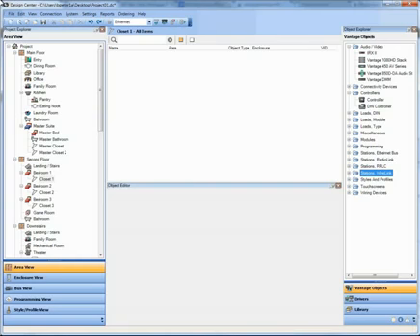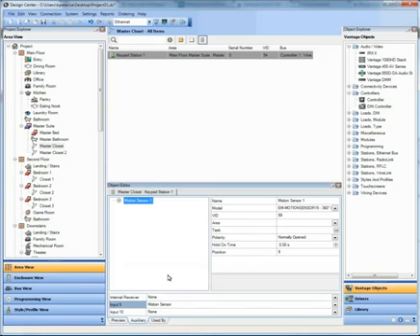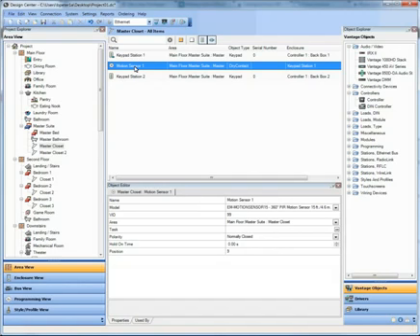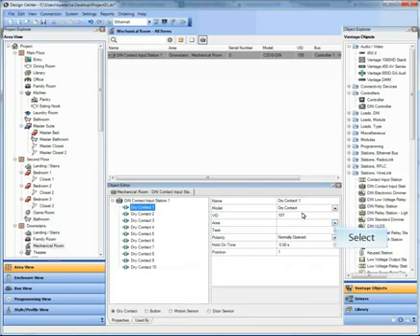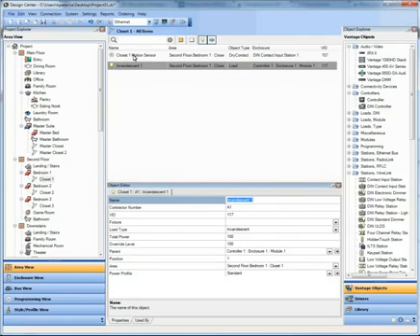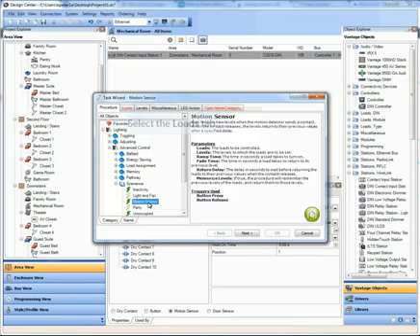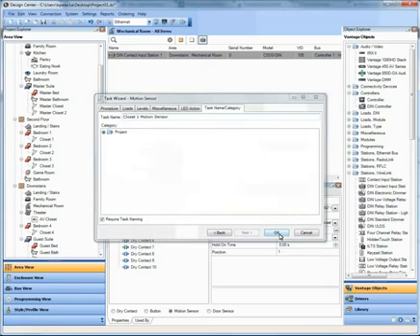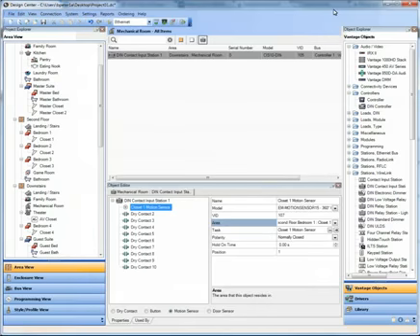Vantage Design Center 3.0 Sensors.mp4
Integrating sensors and intelligent programming is nothing new for Vantage projects, but now they're graphically available in Design Center 3.0. This new software allows integrators to assign sensors to areas, move them around, view which keypads have wired sensors, pick exact models from the auxiliary tab dropdown list, and print new sensor reports for each project.